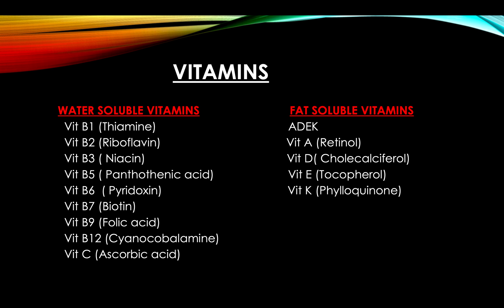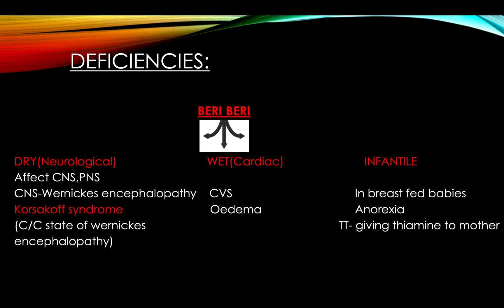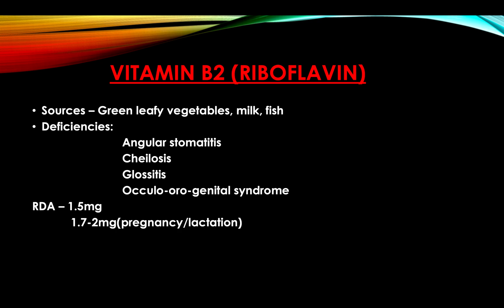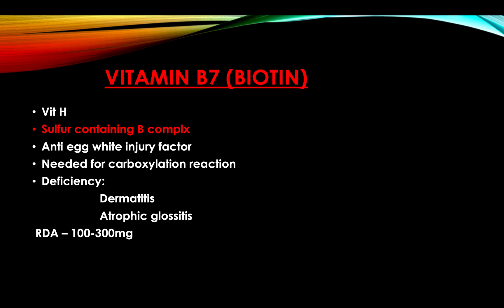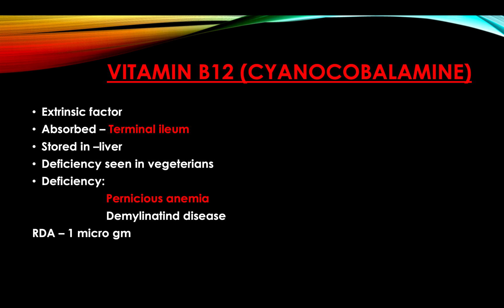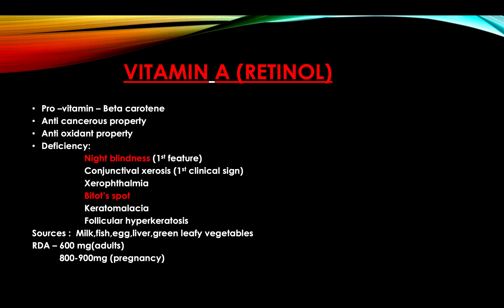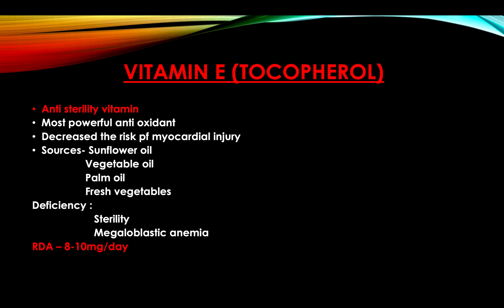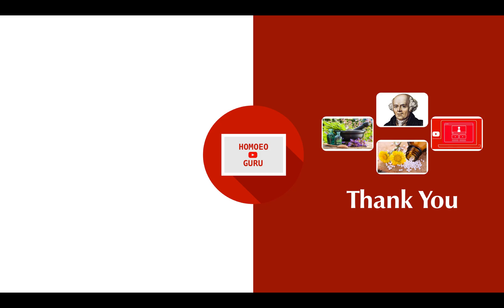Topic Based Video Part 4-VITAMINS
Topic Based Video Series
Topic - VITAMINS
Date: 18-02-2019